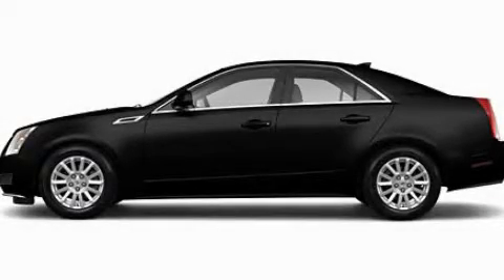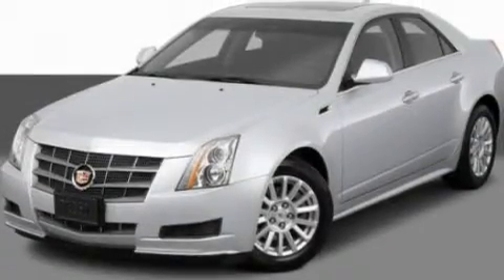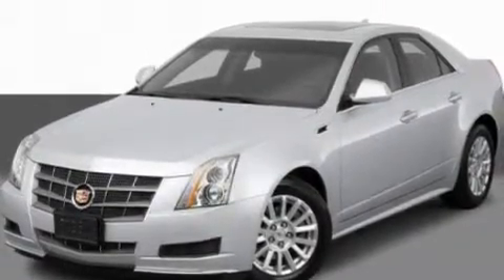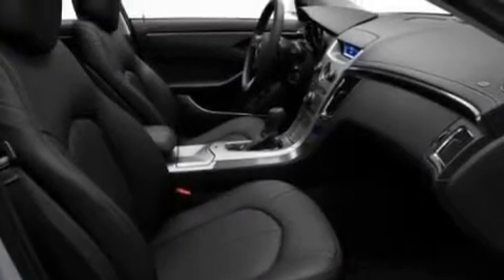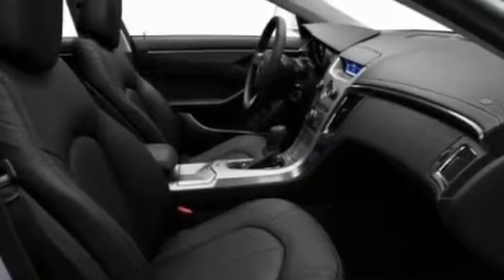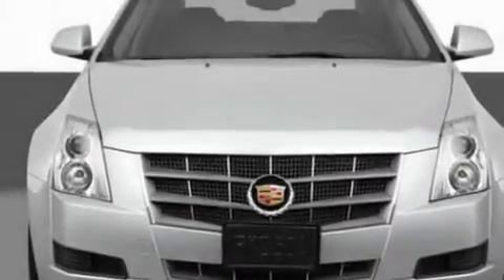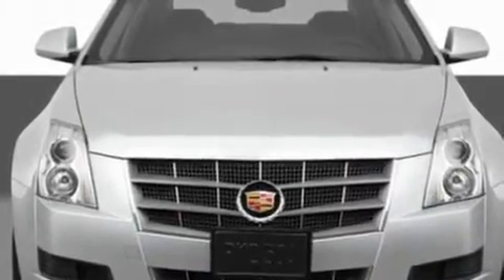Used 2011 Cadillac CTS IL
Year : 2011

 Make : Cadillac

 Model : CTS

 Engine : 3.0L V6

 Trans . : Automatic

 Interior : Black

 Steve Foley

 100 Skokie Blvd.

  , IL 60062

 Preowned 2011 Cadillac CTS  IL